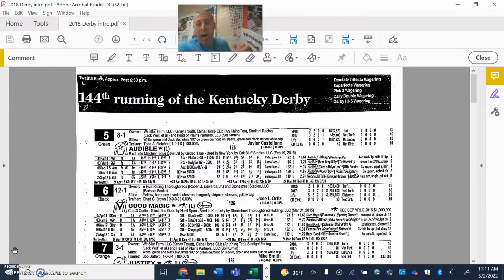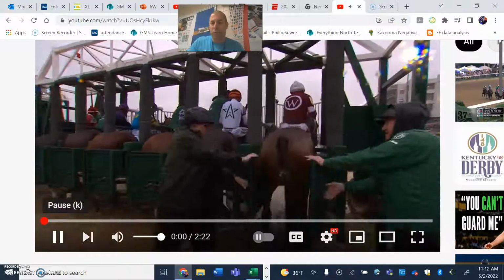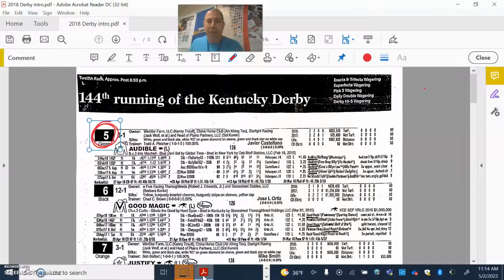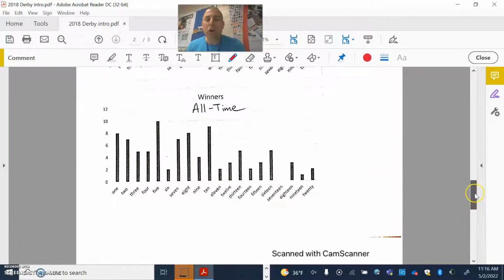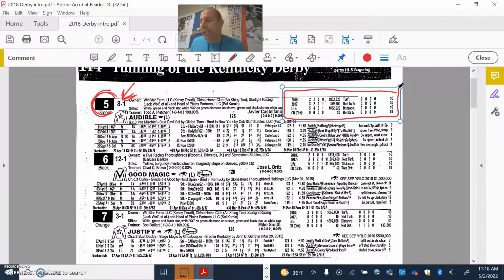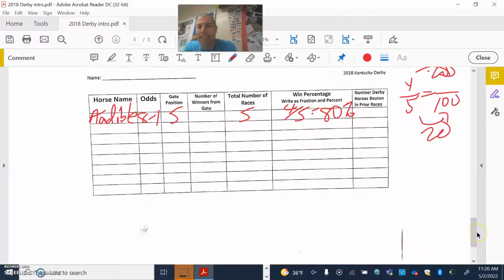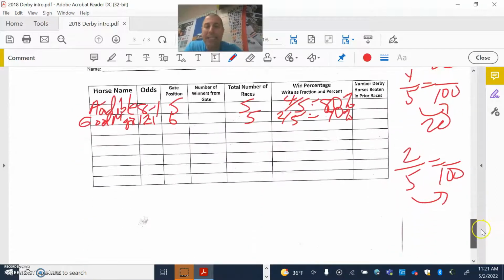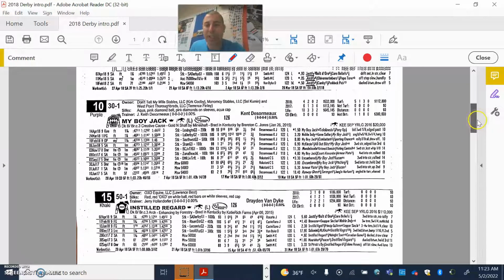2018 Kentucky Derby Preview Day 1